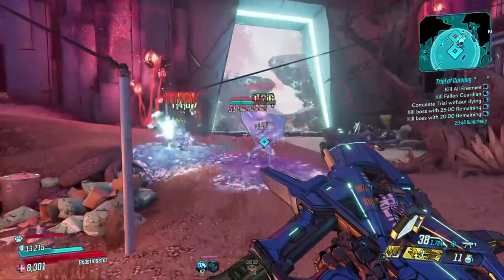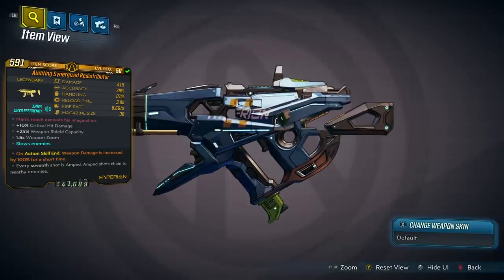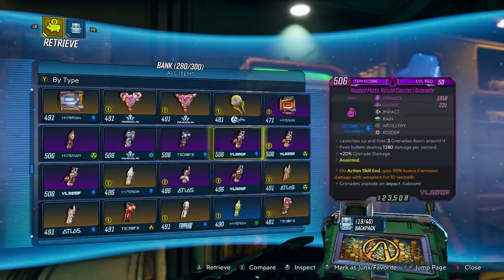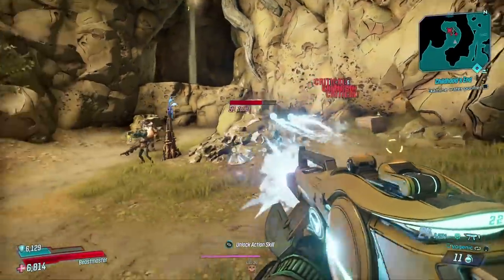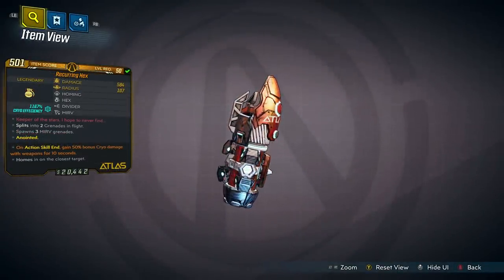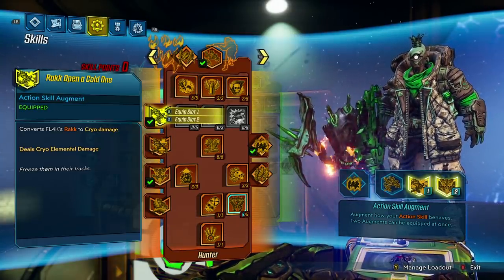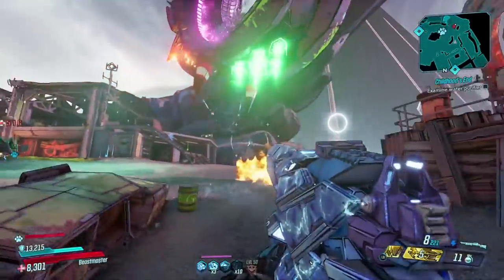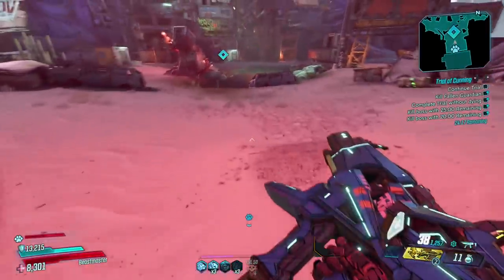Cryo Efficiency & Damage EXPLAINED! / Borderlands 3 / Ice Breaker Artifact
In today's video I'm explaining cryo efficiency in depth - what it is, what it does, and my goal is to answer the question, "can you have too much cryo efficiency?"

Cryo is an element in Borderlands 3 that you can get on your weapons and grenades. Looking at the description in game, it says "Cryo damage slows enemies and eventually freezes them, based on your cryo efficiency. Cryo efficiency is the percentage of damage dealt that is applied as cryo, at 100% efficiency, enemies freeze at 20% health. frozen enemies are unable to move and take 3x melee damage."

I also recommend using the ice breaker artifact. This will help you keep enemies frozen and do more damage while they're frozen. It gives +35% damage and 50% cryo efficiency to frozen enemies. This is what I use for cryo Fl4k to give me the boost in damage against frozen targets.